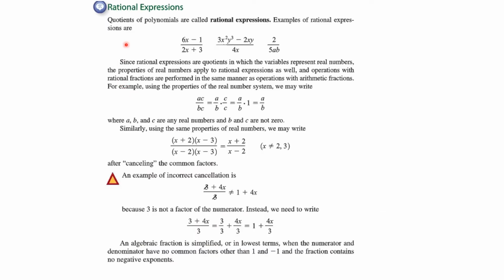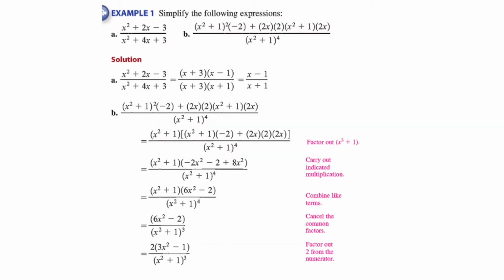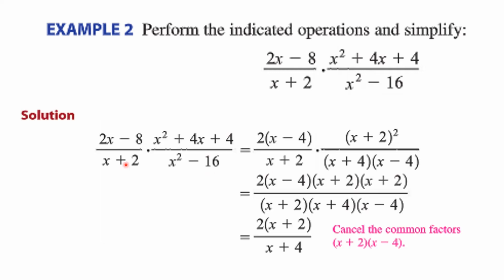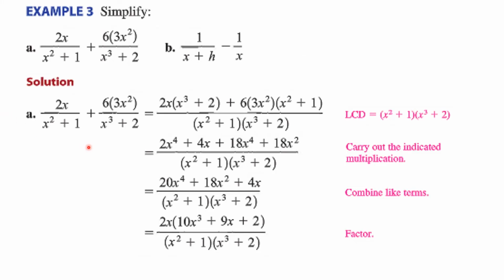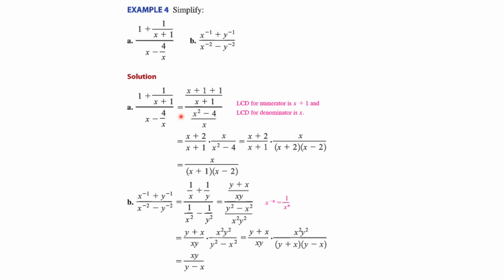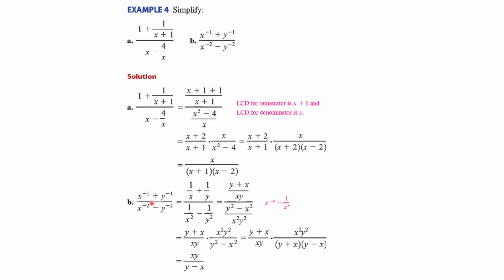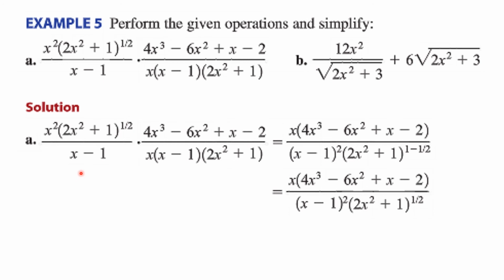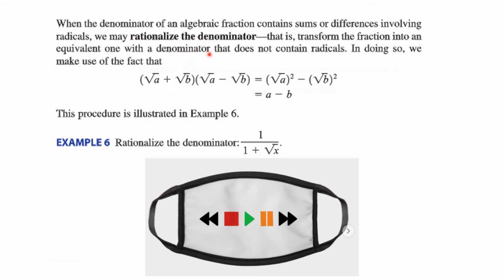Math 2134 4